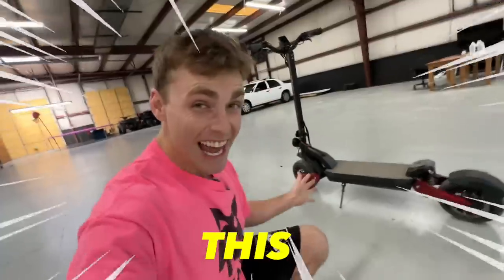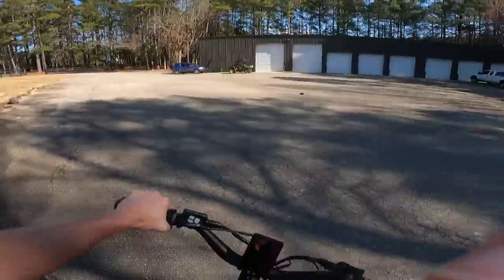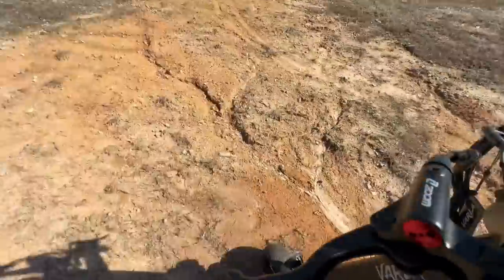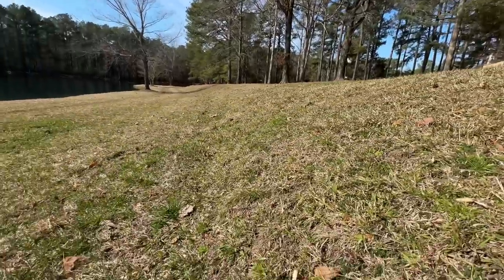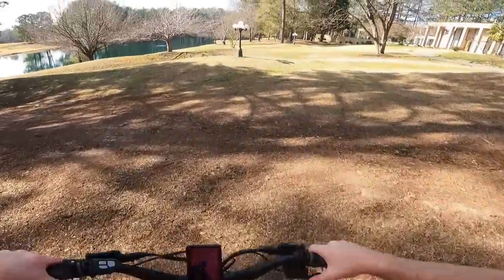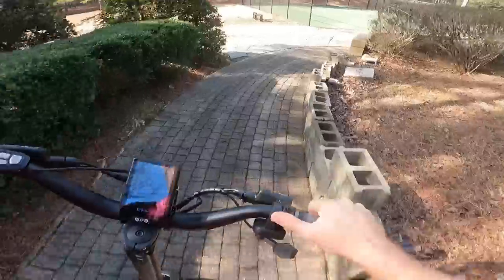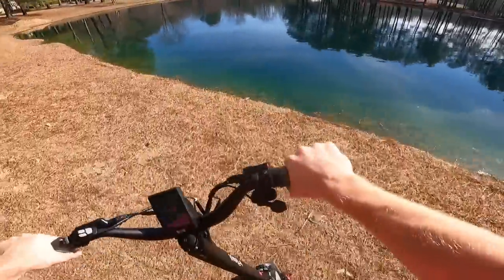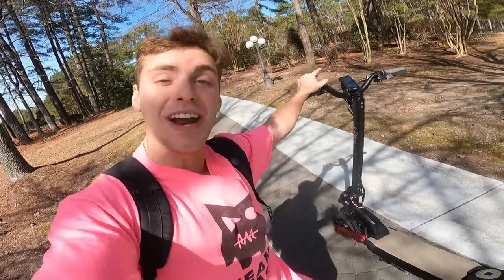WORLDS MOST EXPENSIVE SCOOTER VS CHEAPEST SCOOTER!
Today Bailey test out the worlds most expensive scooter vs the worlds cheapest scooter!￼ you will be shocked by the results on how this came out! There will even be a special feature of the Bugatti scooter a 1 or 1 scooter made by Bugatti themselves! At the Team RaR house Bailey will be testing the scooters head to head to see which one will come out as the best scooter in the world! ￼￼